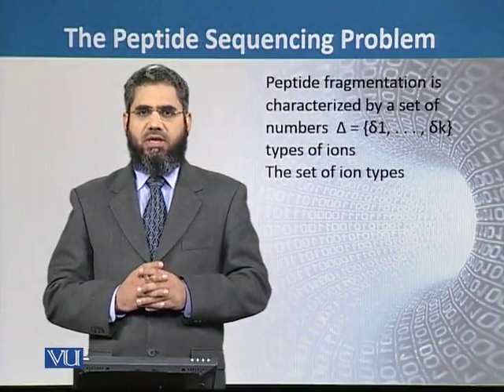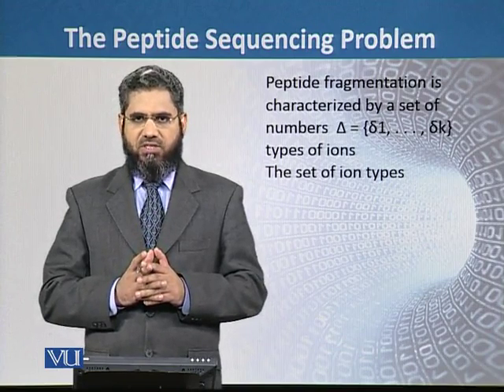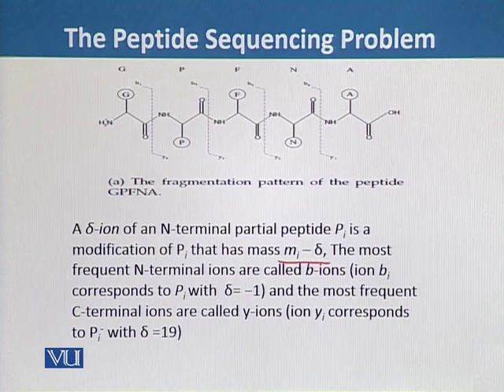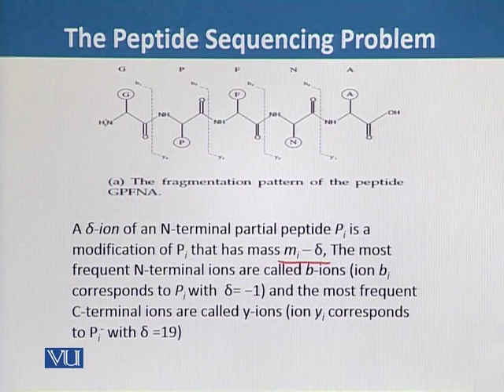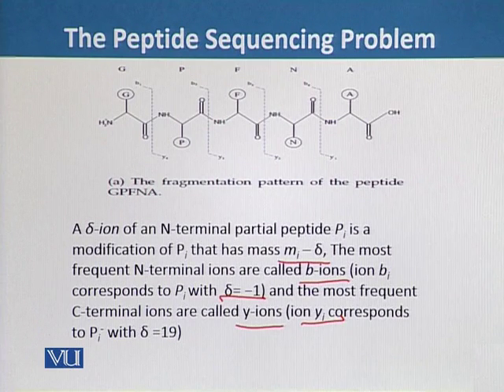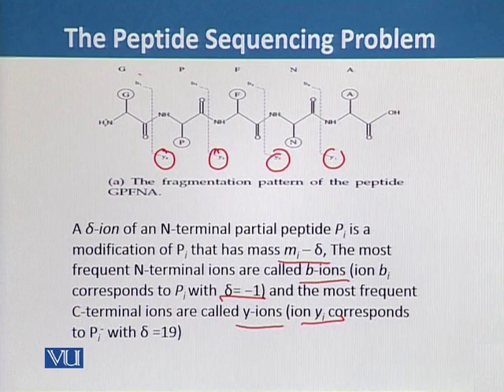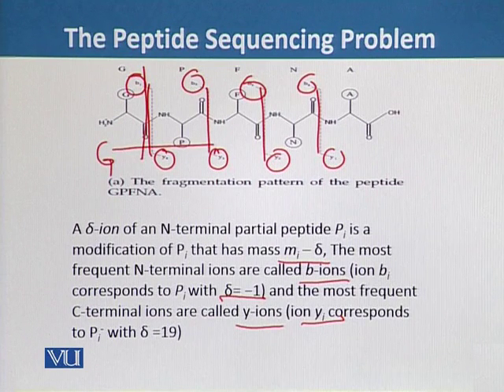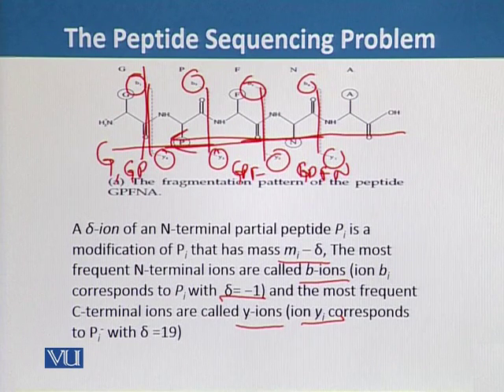Topic 146 (BIF732 - Advanced Computing Approaches)